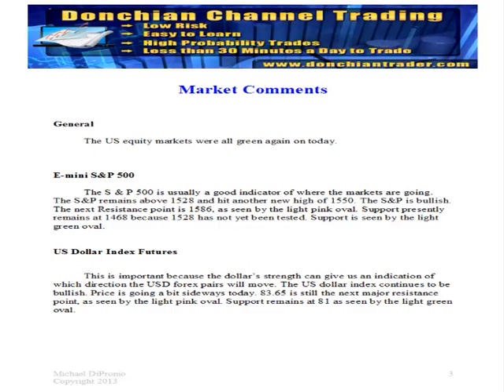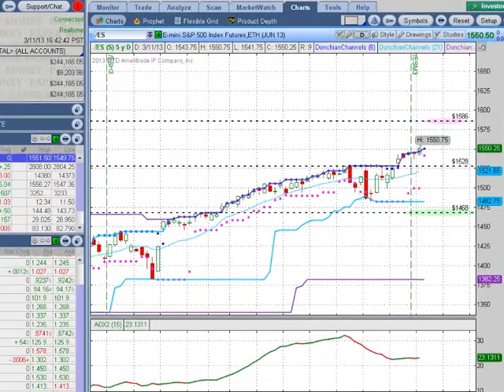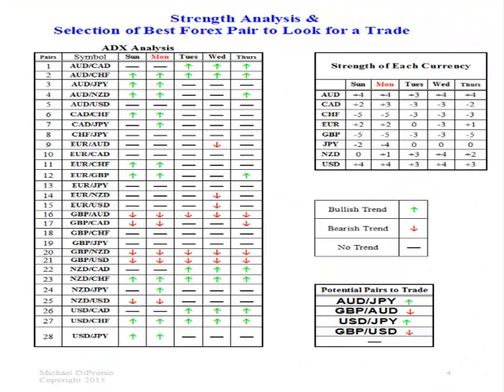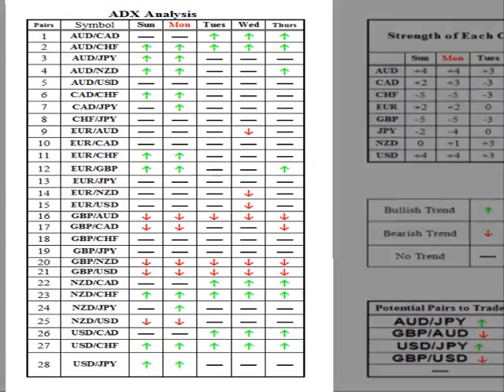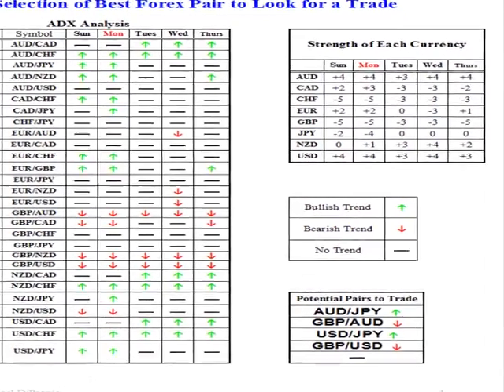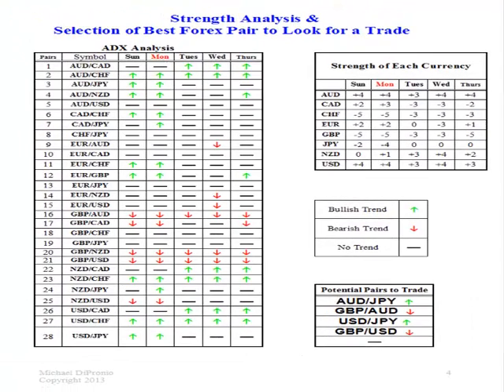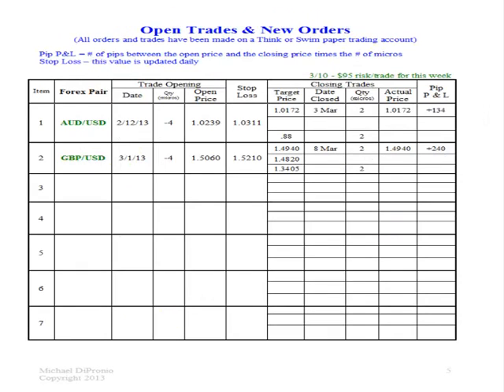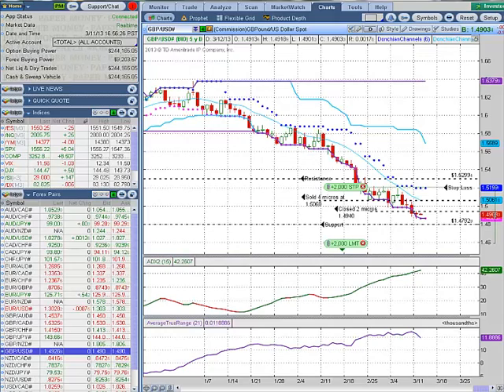Trend Trading - Forex Daily Analysis March 11 2013